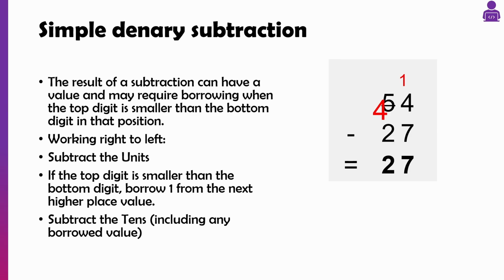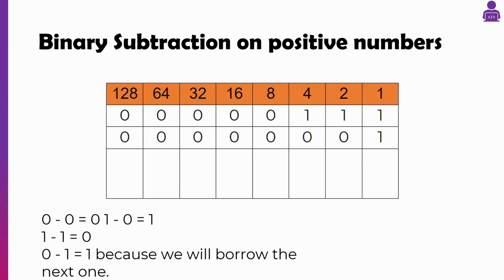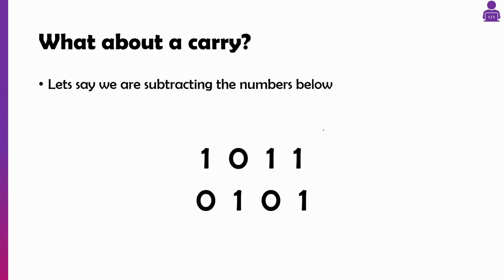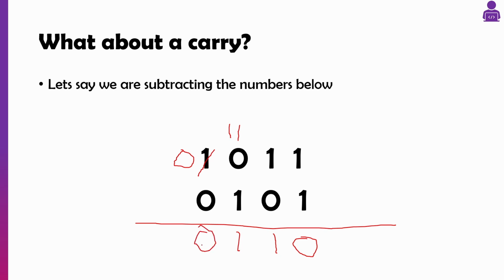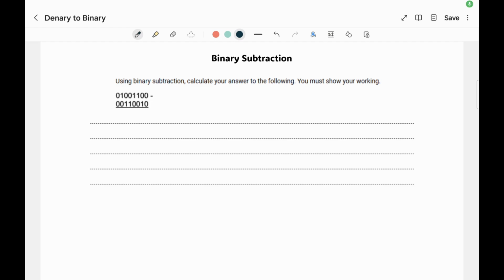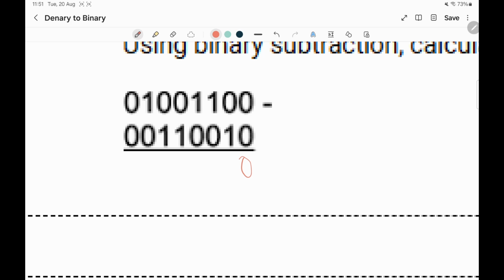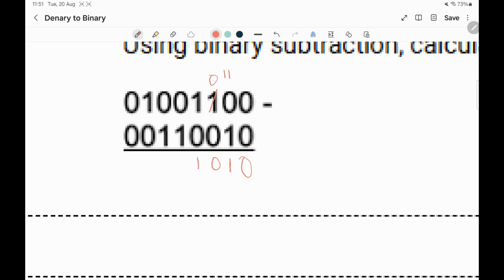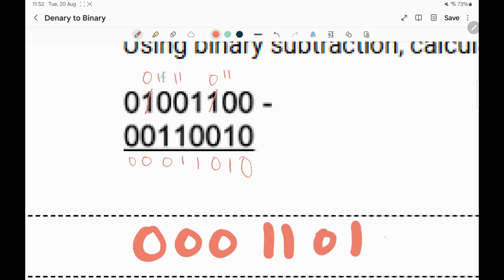Binary Subtraction Made Simple! | OCR A Level Computer Science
In this comprehensive tutorial, "Binary Subtraction Made Simple!", we break down the concept of binary subtraction in an easy-to-understand manner. Whether you're a beginner or looking to brush up on your skills, this video covers everything you need to know about subtracting binary numbers.

We’ll start with the basics of binary number systems, followed by step-by-step examples to illustrate binary subtraction techniques. You'll learn about borrowing in binary, the differences between binary and decimal subtraction, and how to handle different binary bit lengths.

By the end of this video, you’ll have a solid grasp of binary subtraction, allowing you to tackle even the most complex problems with confidence. Join us and make binary subtraction as simple as 1-0!